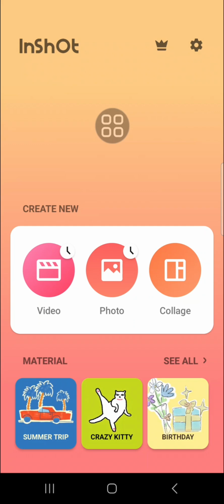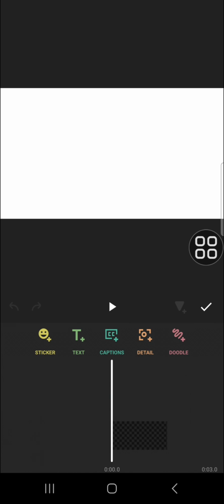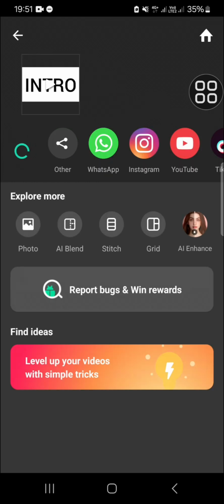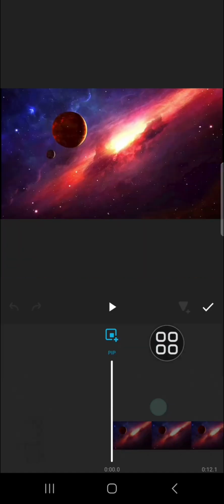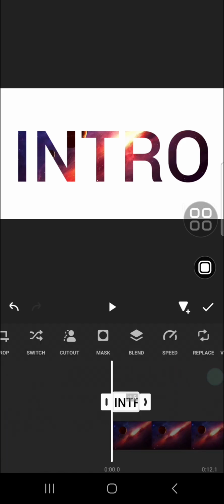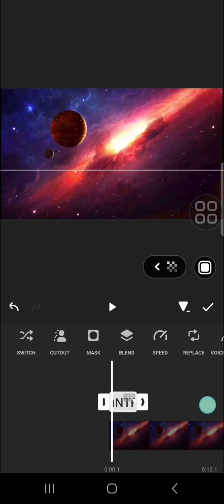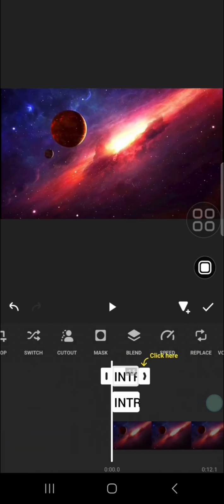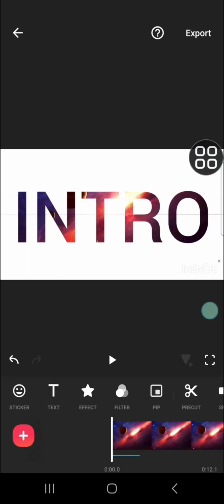❤️ TUTORIAL: Split Screen Text Effect YouTube Intro Tutorial (InShot Tutorial) | Full How To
Looking to create a dynamic split screen text effect for your YouTube intro? This full tutorial will guide you through the process using InShot. Perfect for beginners and experienced editors alike, we'll cover each step to help you design eye-catching split screen text effects that will make your videos stand out. Follow along to learn how to apply and customize this effect to enhance your YouTube intros and captivate your audience!